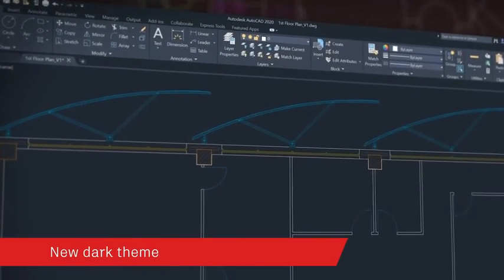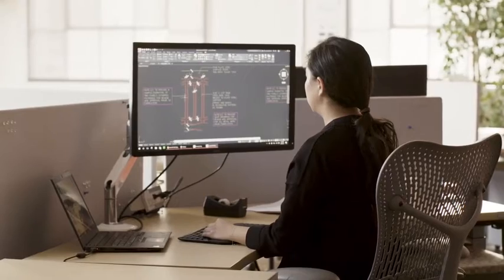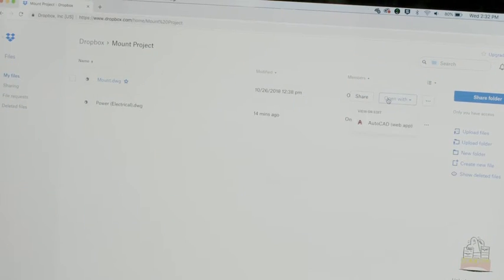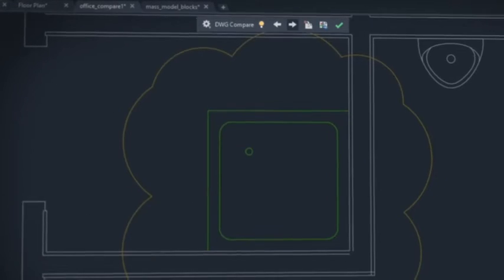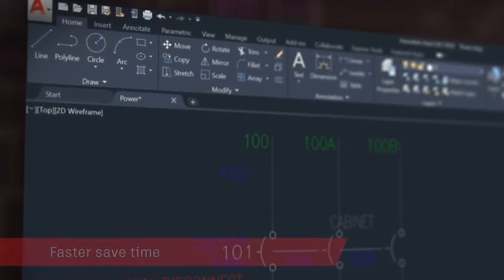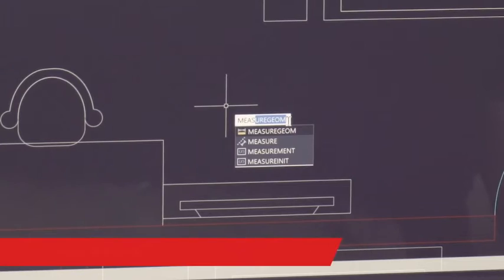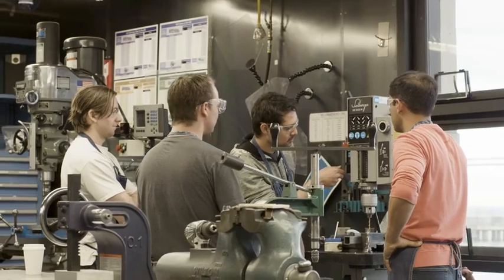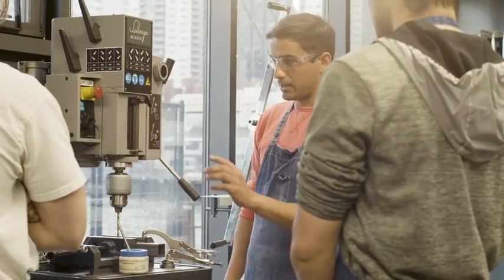autocad 2020 סקירת תוכנה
התוכנה המתקדמת לתכנון בדו ובתלת מימד, כל דבר שעולה בדמיונך. התוכנה כוללת כלים מקצועיים ואפליקציות שיחסכו לך זמן ויסייעו לך להשיג תוצאות טובות יותר